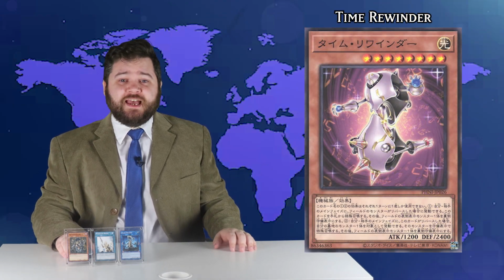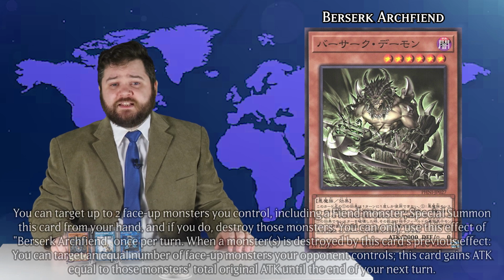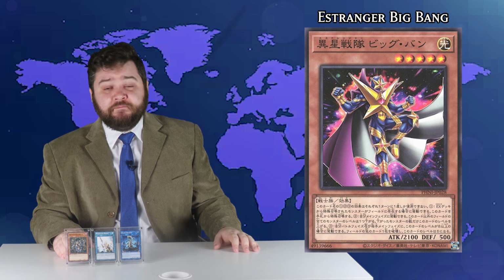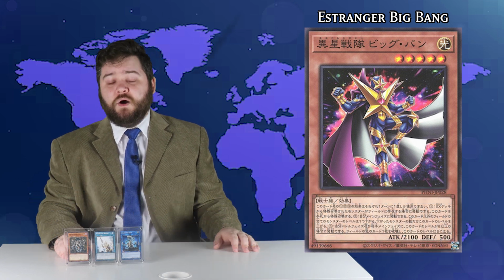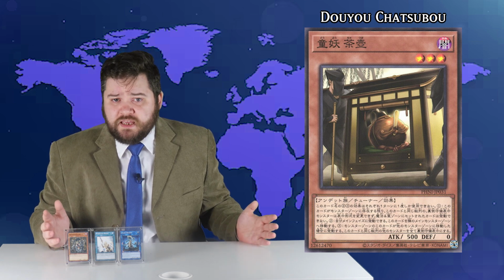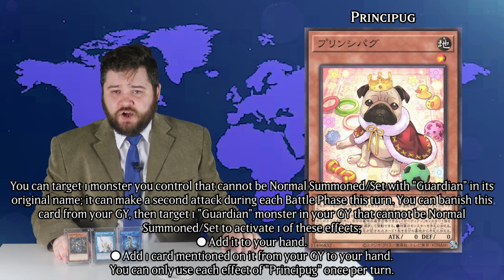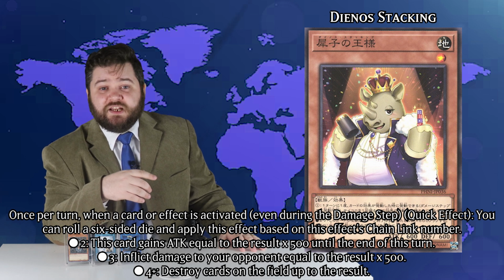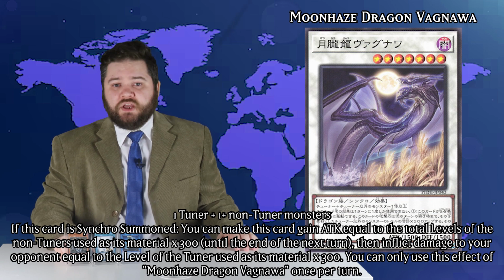Yugioh New Card Report: Now THIS Is Some Pack FIller!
If the suit is too large, you are no longer in charge

Timestamps:
Introduction: 0:00
Welcome To The New Card Report: 0:09
The Last Cards...Almost: 0:16
Not A Herald Card...Or A Good Card At All: 0:34
He’s Goin BERSERK: 2:03
Some 5D’s Type Card: 3:35
Ball Zombie Tuner Why Was This Printed?: 4:38
The Last Card You Expected For Gate Guardian: 6:00
It NEVER WIll But It Could Plus 6: 7:25
The One Playable Card...”Playable”: 8:49
Money Man: 10:28